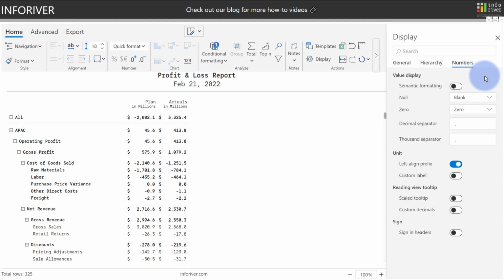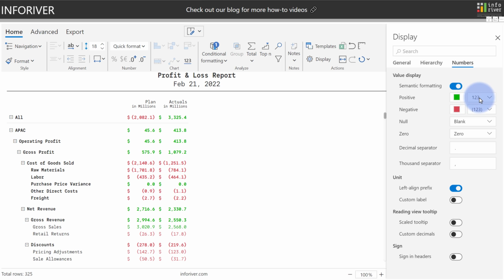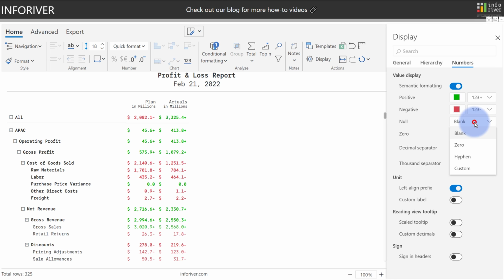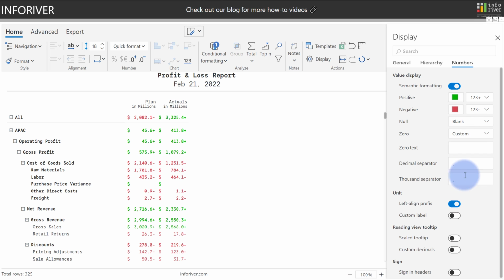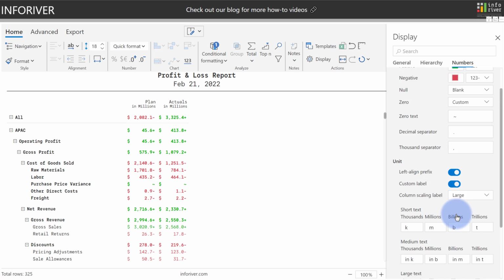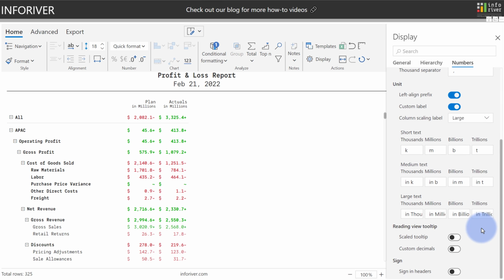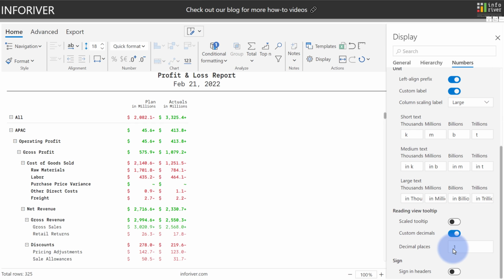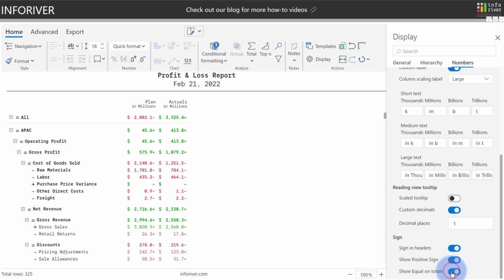Display Options #1 - Advanced Value Formatting Options in Inforiver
Inforiver delivers the fastest way to build reports in Microsoft Power BI.
In addition to number formatting options available in the ribbon toolbar, Inforiver offers advanced value formatting options under Home -- Display -- Numbers settings. You can
(a) Configure semantic formatting to differentiate positive and negative values using different colors
(b) Customize positive and negative values (123, 123+, +123, -123)
(d) Configure decimal and thousands separators
(e) Left align-prefix and customize column scaling labels
(f) Choose the number of decimal places to be shown in the reading view
and more...

**ABOUT INFORIVER**

Inforiver delivers the best of both worlds – spreadsheets & standardized BI reporting and visualizations – through a low-code / no-code architecture in Power BI.
With Inforiver, you can:
• Leverage a ribbon-based modern toolbar experience inside Power BI
• Perform row/column/cell level formatting (highlight, borders, text alignment, indentation etc)
• Jumpstart report development using pre-configured business templates
• Insert rows/columns/measures using visual formula engine
• Create advanced calculations without using DAX
• Leverage 1-click IBCS-compliant in-cell visualizations
   (bullet, waterfall, variance, sparkline/column, stacked, bar, lollipop)
• Comment and annotate on data
• Create instant what-if simulations and forecasts
• Export to spreadsheet/pdf along with formatting
• Utilize enterprise capabilities such as writeback, scheduling & broadcasting

**ADDITIONAL INFORMATION**